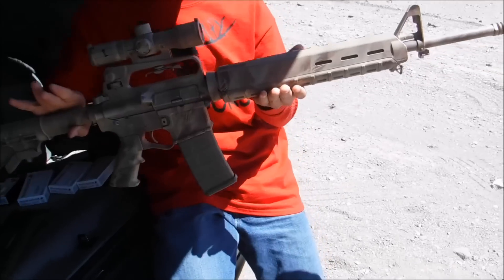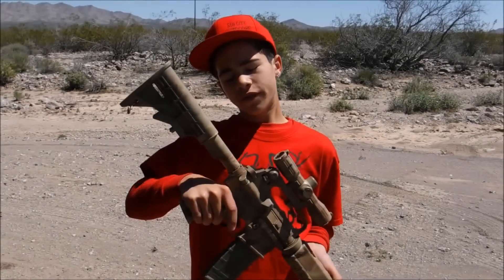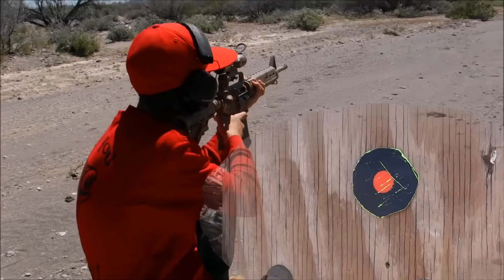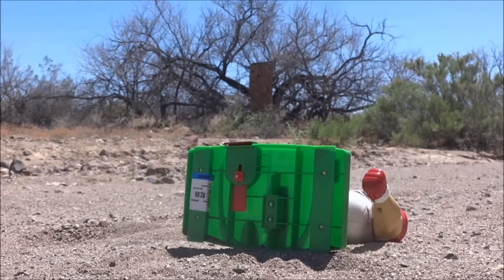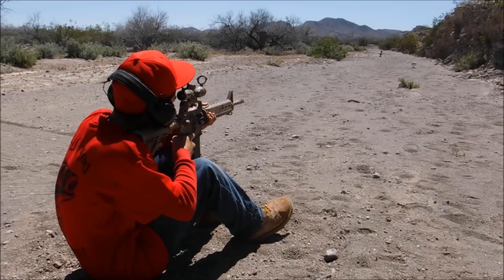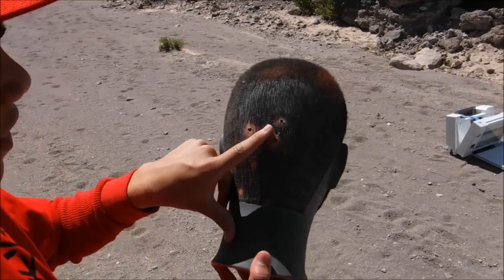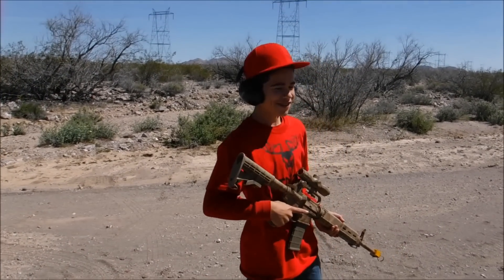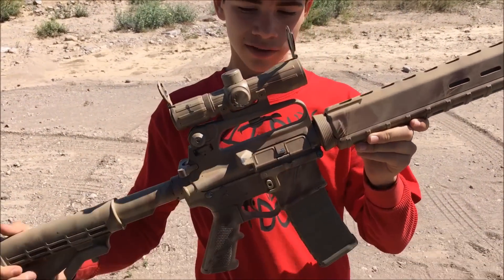AR15 Shooting Demo: Random Targets Get Destroyed Including Target Shot From A Mans Hand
This AR15 was lent to us by our friend Steve. It is very accurate and fun to shoot. We destroy multiple targets with this rifle and I shoot a target out of my Dads hand. Do not try any of this at home. You have to see the video to understand why we even attempted this crazy shot.

I'll See You Outdoors!